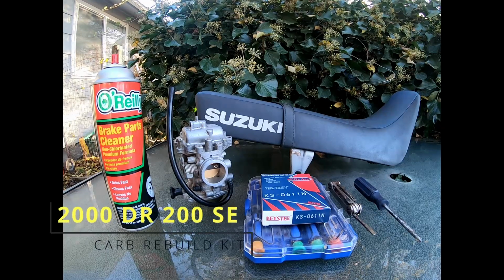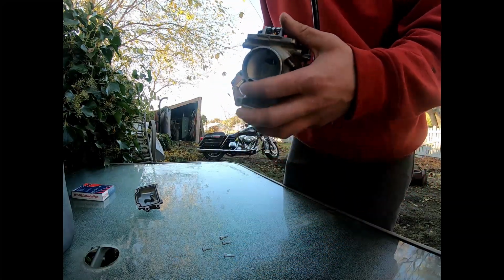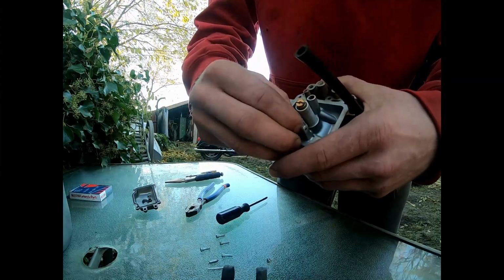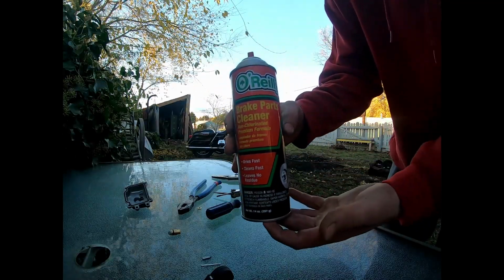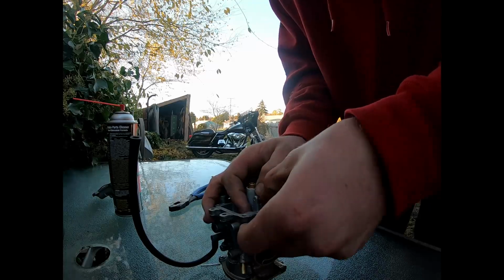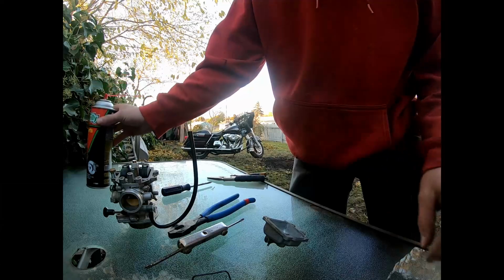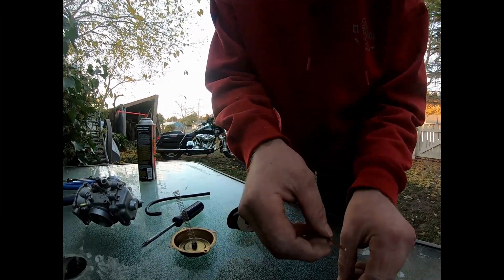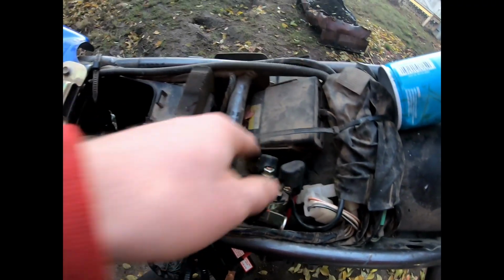BIKE WONT RUN!! Rebuilding 22 Year Old Dirt Bike carburetor 2001 DR200SE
In this video Ill show you step by step how to rebuild your dr200se carb to get your machine back on the road/ trail.

Be sure to comment what you want to see me do next with this bike!!